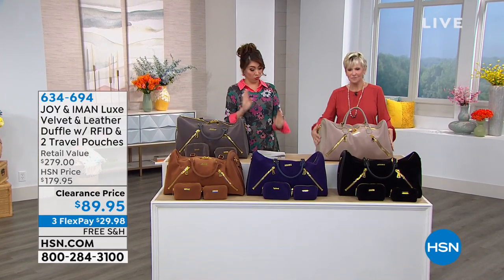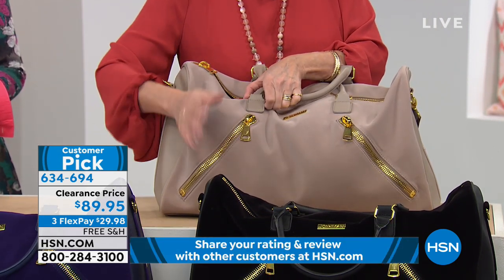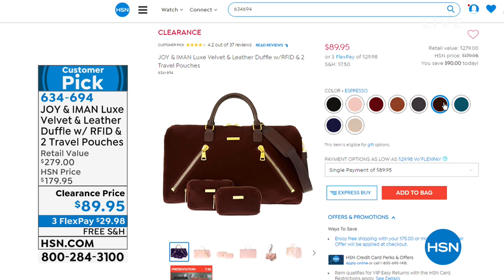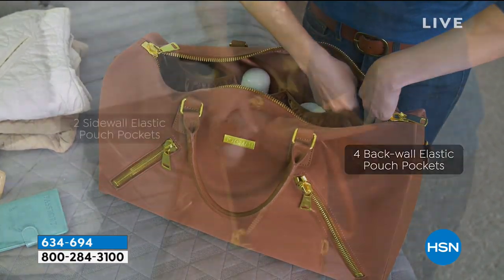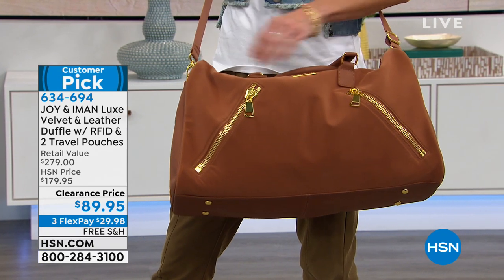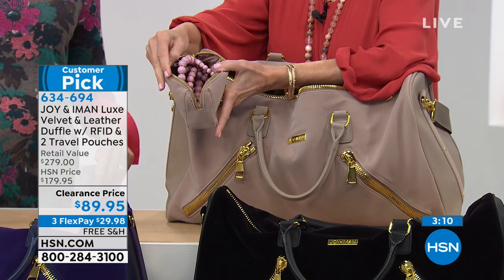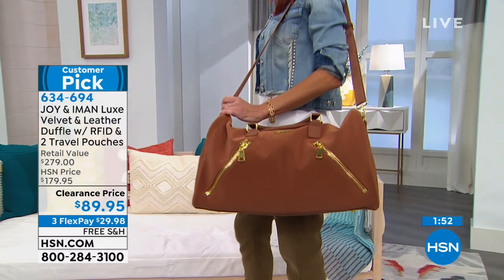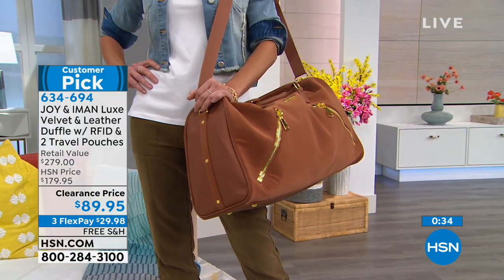JOY IMAN Luxe Velvet Leather Duffle w/RFID 2 Trave...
JOY   IMAN Luxe Velvet   Leather Duffle w/RFID   2 Travel Pouches
Travel in style with this beautiful, fashionably functional velvet and leather weekender duffle with RFID protection. This oversized duffle is the perfect shape to carry everything you need, and the travel pouches provide even more storage and organization.

    Oversized duffle bag
    Large travel pouch
    Medium travel pouch